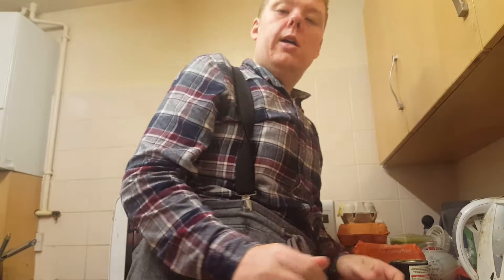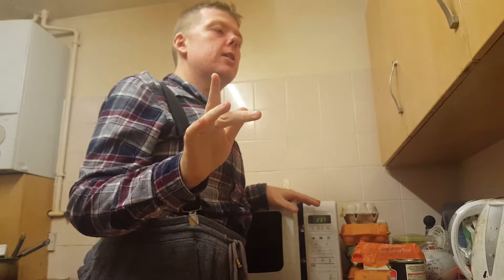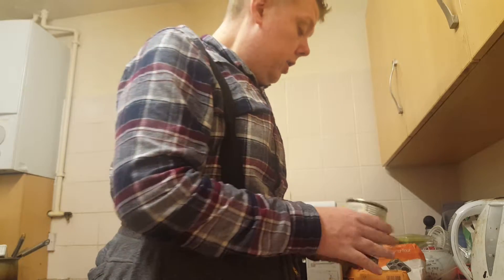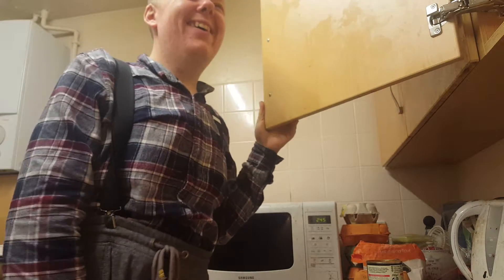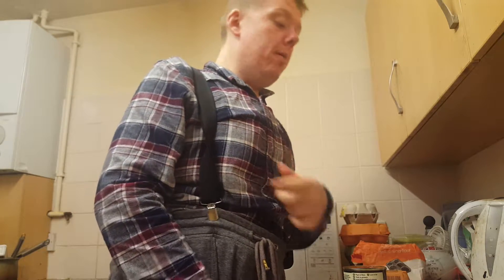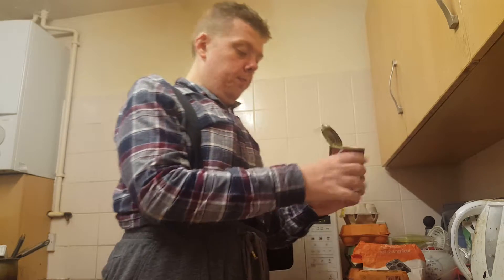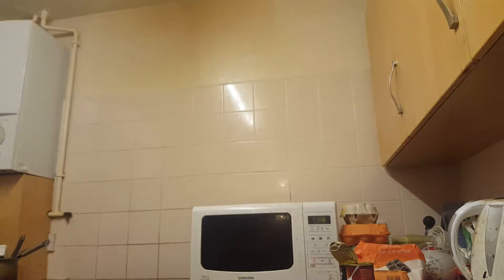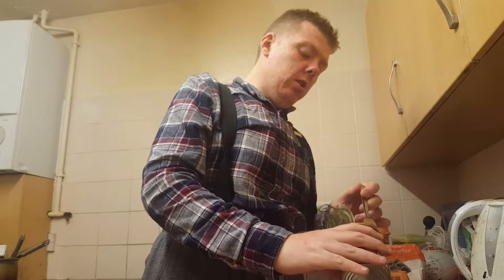Slimfast dieting day 341. Vlog697. Breakfast.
In this video I said it was 687 but it's 697. Slimfast dieting plan. Day 341. Breakfast.